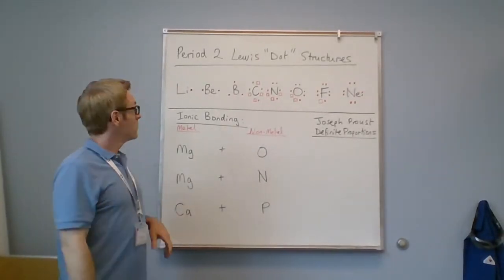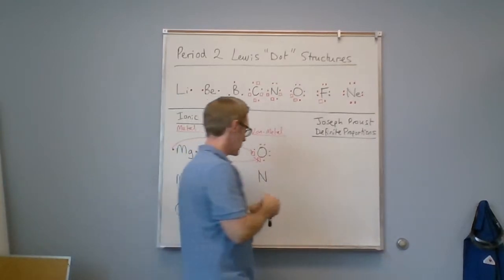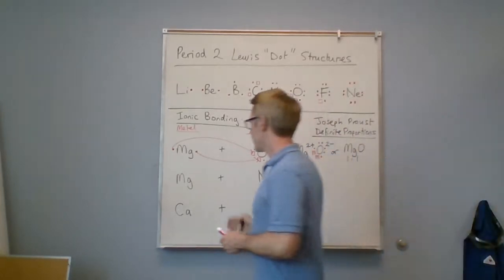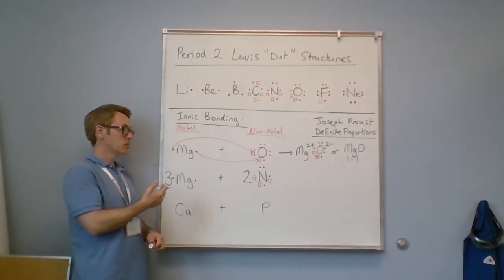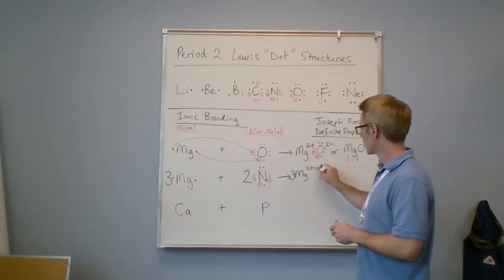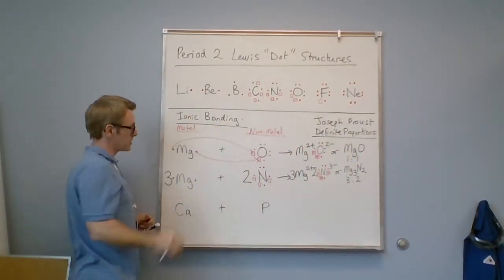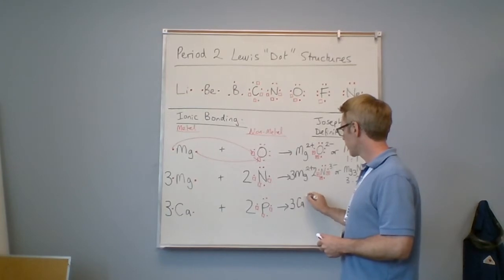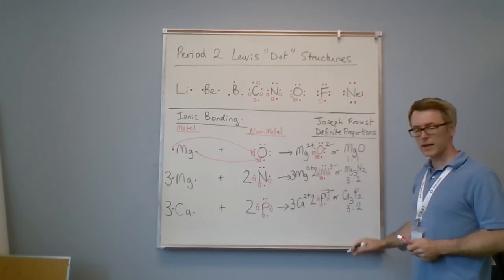Ionic Bonding 2